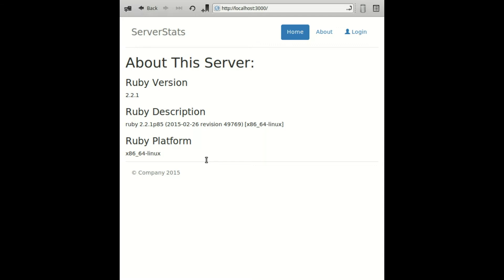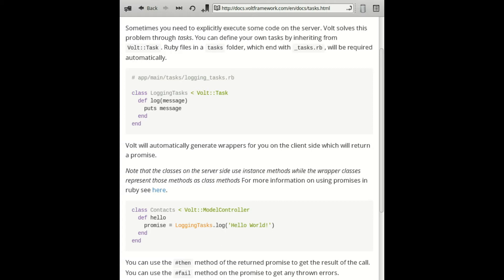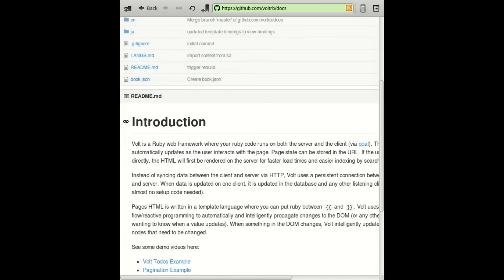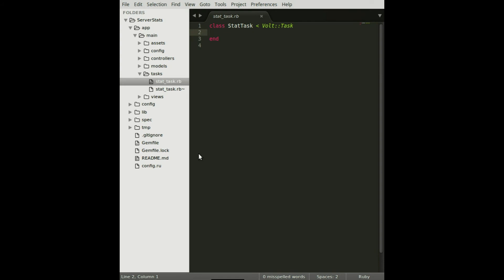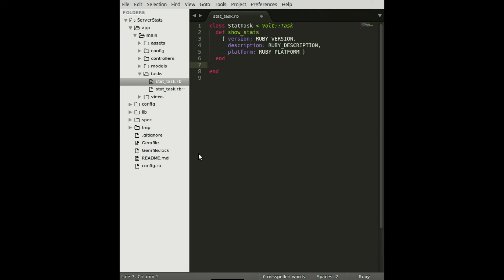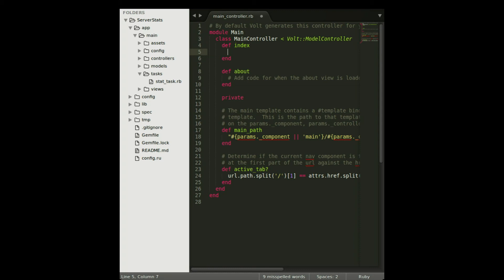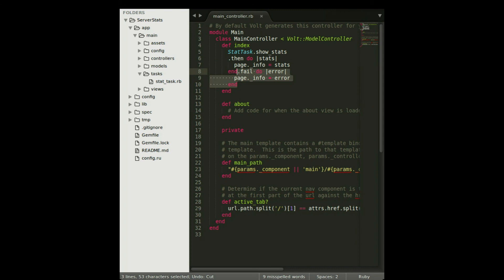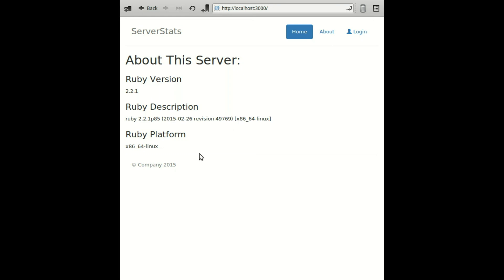Episode 1: Understanding Volt::Task objects in the Volt Framework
People love running Ruby in the browser using Volt and Opal. But what happens when you need to execute code on the backend?